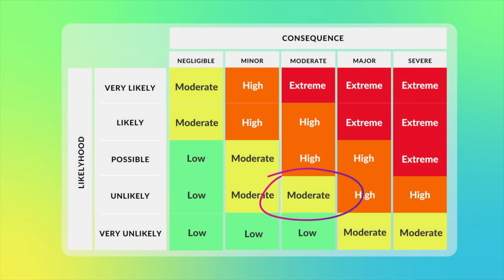What is Risk Management in Project Management?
What is Risk Management in Project Management? Find out exactly what this process is all about, including activities, approaches, benefits, and risk management examples!

💣 A brief introduction to Risk management and why you need it

🏅 We are Atlassian Silver Marketplace Partners